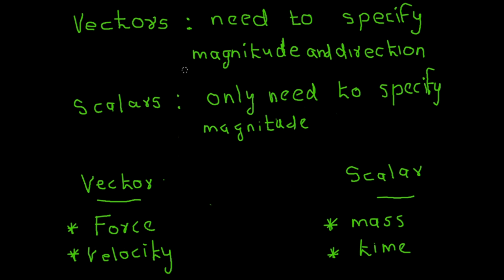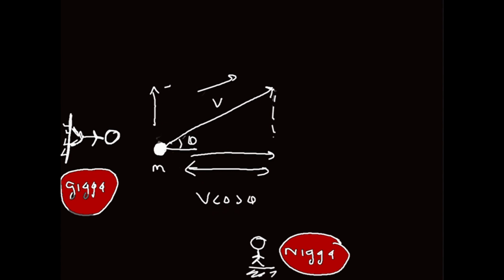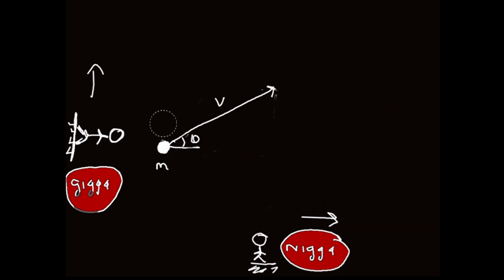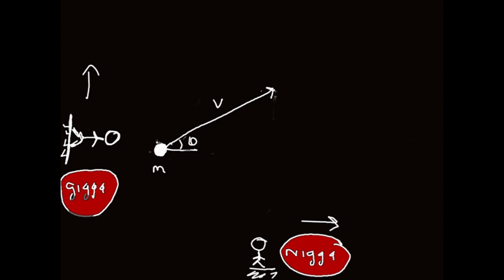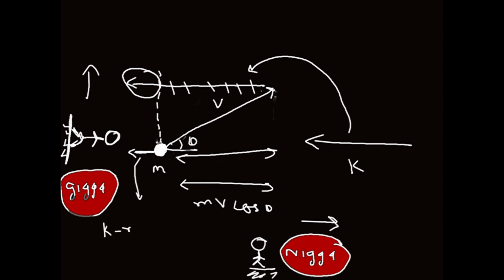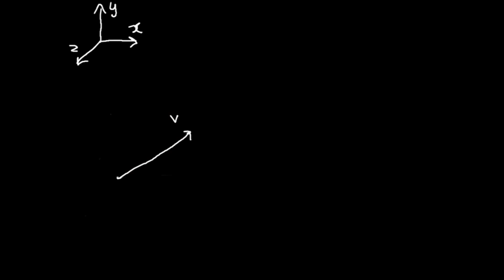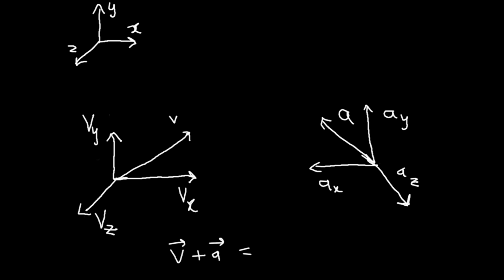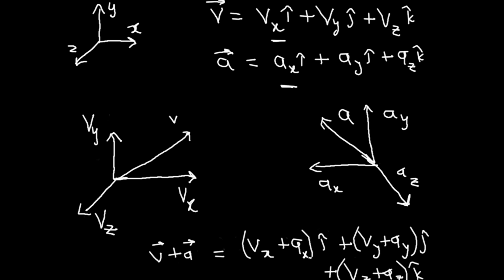why it is vector ? what are its properties?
hi , in this video i am going to tell you , why you are calling force , velocity , momentum as vectors and mass , time as scalars . I also explained triangular law of vector addition and components of vectors